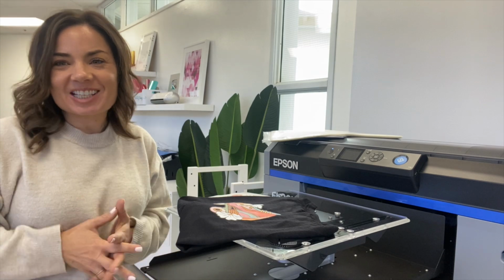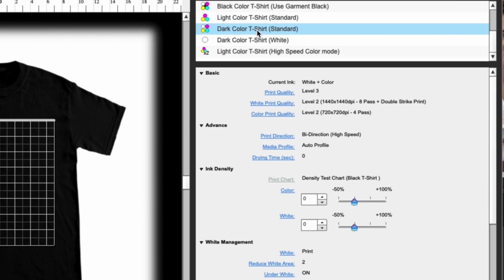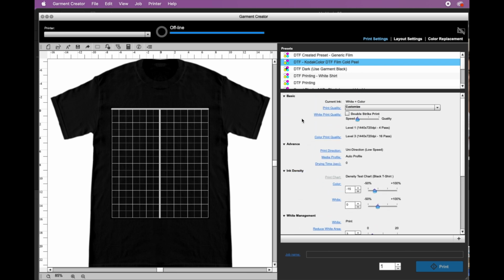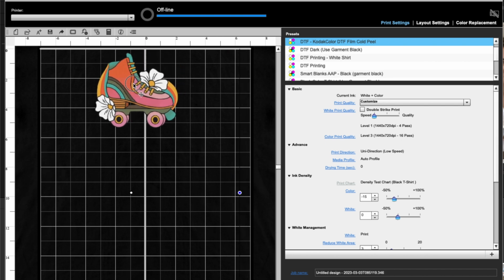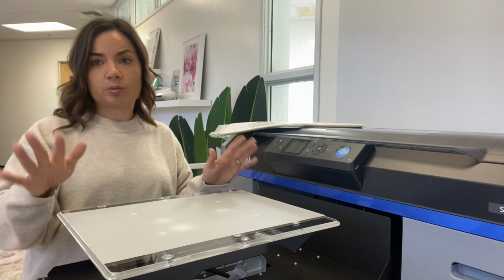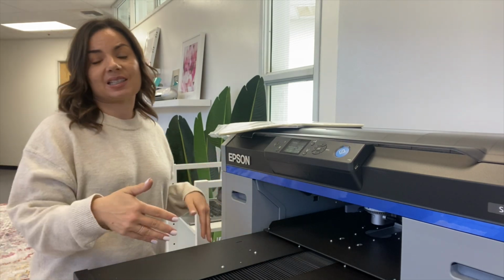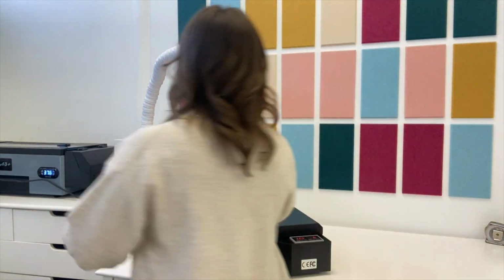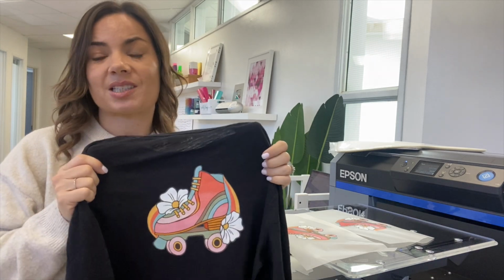How to Print DTF Transfers with Epson F2100 Printer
Learn how to print DTF Transfers with the Epson 2100 DTG and DTF Printer | Silhouette School Blog 😍 This start to finish tutorial goes step by step on how to use the Epson F2100 as a DTF transfer printer.

👚DTF Supplies for Making DTF Transfers with Epson F2100 (Download the supply list

❤️ Need 1:1 Help with your Epson F2100? We offer live chat help, exclusive video content, discounts to partner retailers and much more for members of Silhouette U.

00:00 Introduction to Printing DTF Transfers with Epson F2100
00:28 Benefits of Printing DTF Transfers
00:41 How to Set Up Garment Creator for DTF Printing with EpsonF2100
01:05 Preferred DTF Film for DTF Printing with Epson F2100
02:15 How to Set up Garment Creator for DTF Printing
02:51 How to Create a DTF Preset in Epson Garment Creator
06:25 Best DTF Print Settings for Printing on Kodak DTF Film on F2100
08:41 How to Set Up a DTF Print Image in Epson Garment Creator
09:11 How to Size an Image in Epson Garment Creator
10:52 How to Setup Epson F2100 to Print on DTF Film
12:16 How to Print on DTF Film to Make DTF Transfers
12:41 First DTF Transfer Print on Epson F2100
13:28 Important Tips for Printing DTF Transfers
13:51 Supplies are Needed for DTF Printing
14:36 How Long Does It Take to Print DTF Transfers with Epson F2100?
15:17 Can the Epson F2100 Be Used with a DTF Inline Setup?
15:36 Benefits of Epson F2100 DTF and DTG Printer
16:36 First Look at DTF Transfer Printed on Epson F2100
17:02 How to Add Curing Powder to DTF Transfers
17:33 Curing DTF Transfers in a Curing Oven
19:28 How to Apply DTF Transfers with a Heat Press
21:06 Why Does My DTF Transfer Feel Plasticy?